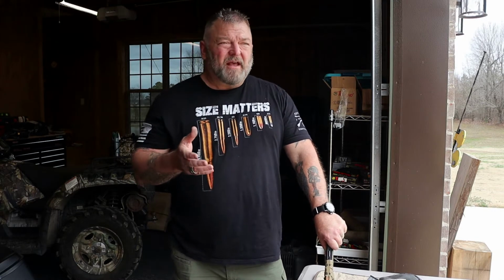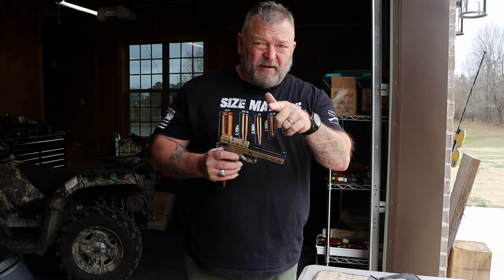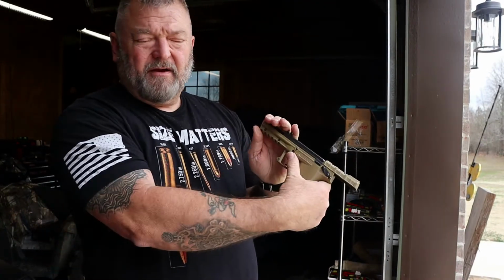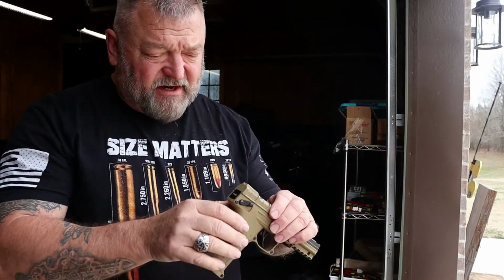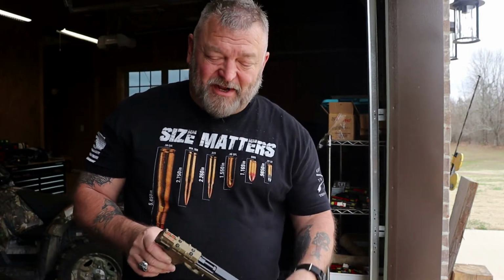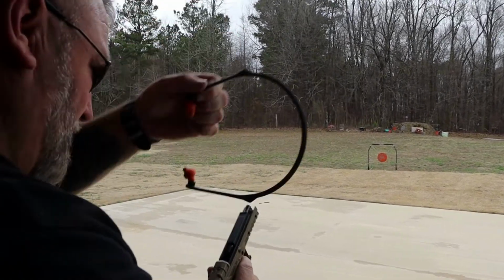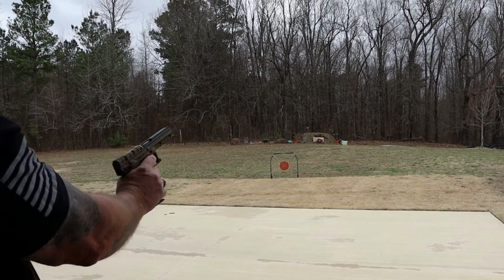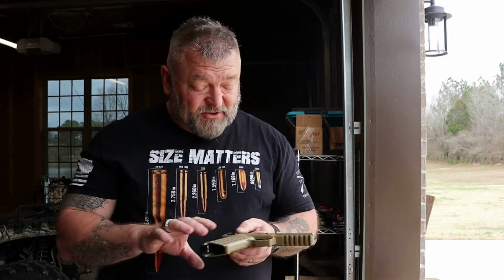KelTec PMR30 22 Magnum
What is the deal with the KelTec PMR-30?  Star Wars, Wrath of the 22 Mag.?
30 rounds of FIRE POWER, Yes/No/Maybe?  or more appropriate, Quality?
Bang, Bang, Bang, or Bang, $#@%, Bang

Visit DNW Outdoors in Jonesboro, Arkansas